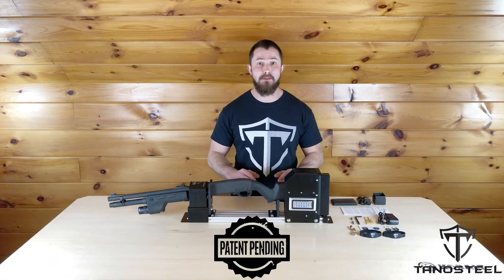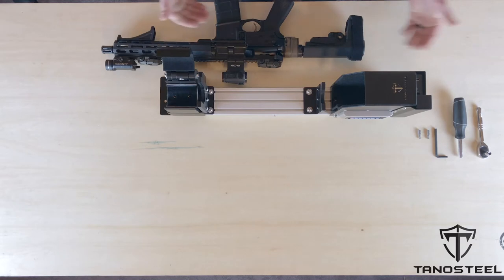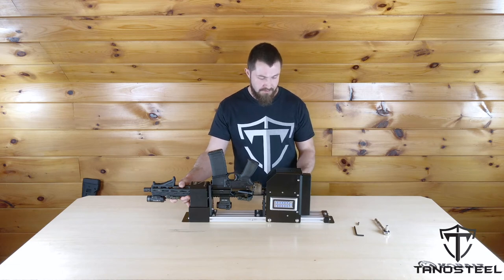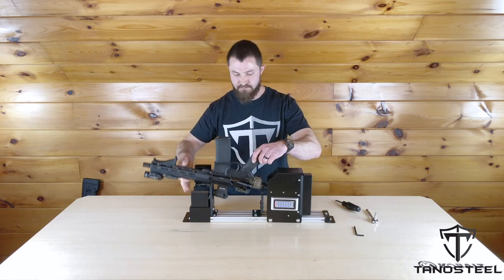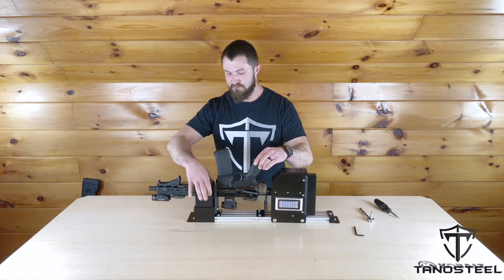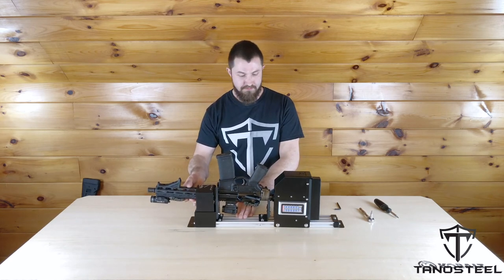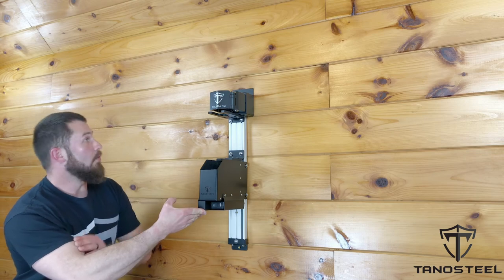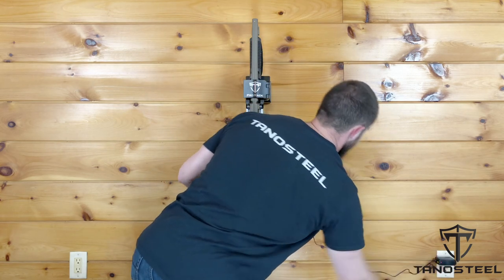Installation, Adjustment, & Detailed Overview of Tanosteel ProRack™ Rapid Access RFID Gun Rack